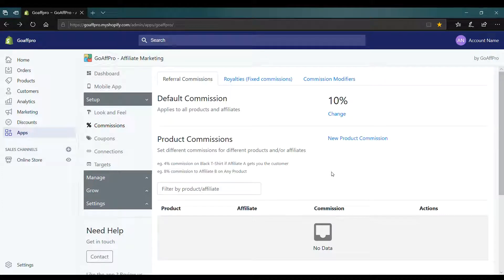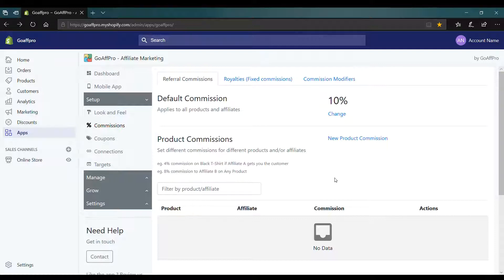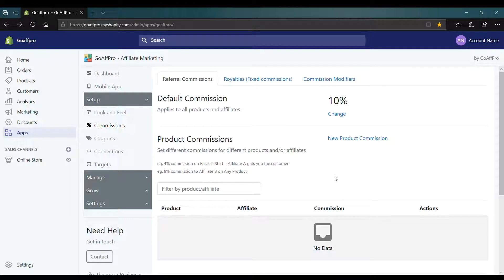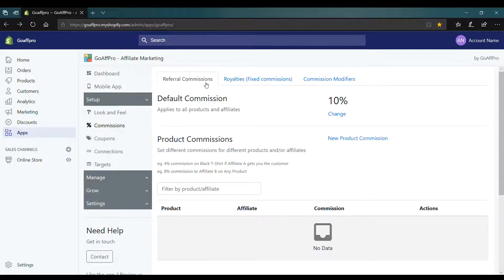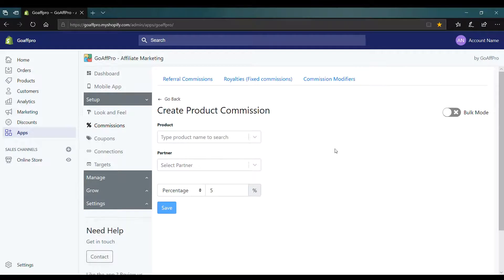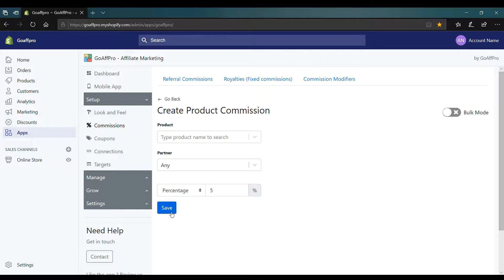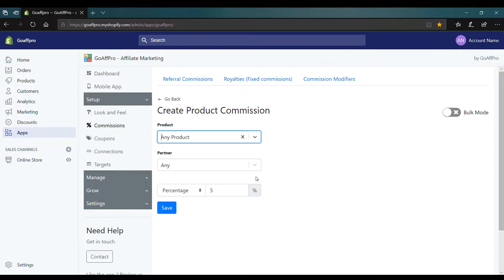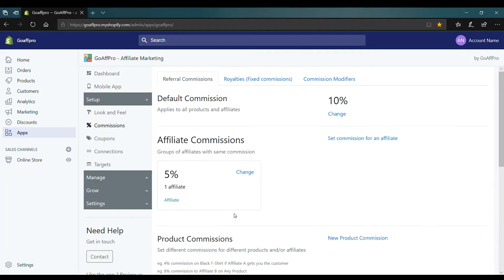Set Product Commission for Affiliates | How-to | GoAffPro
Video Instructions on how to set product commission for affiliates in the GoAffPro app